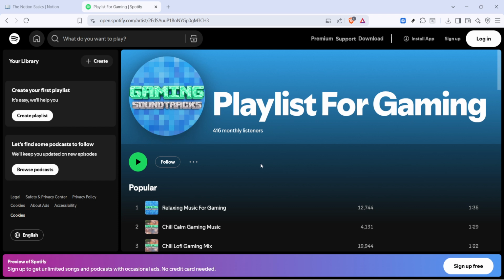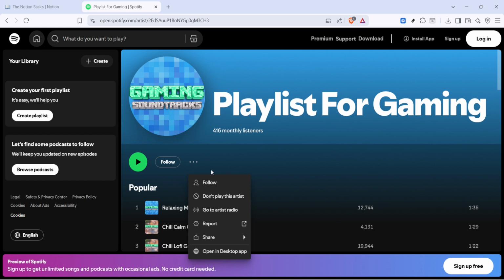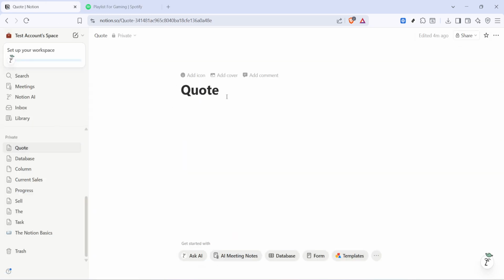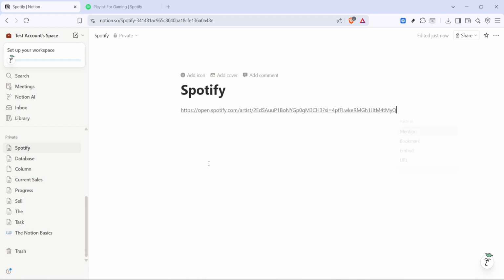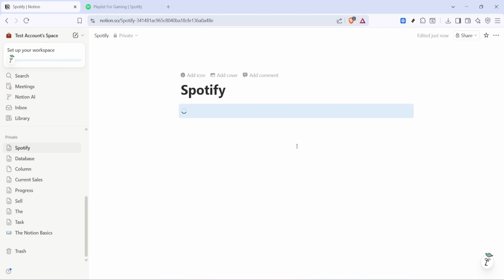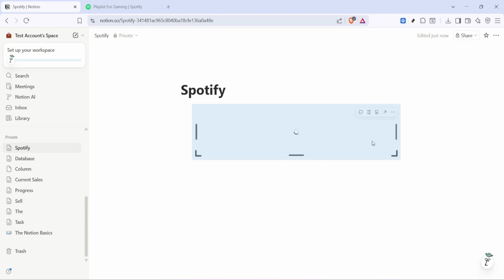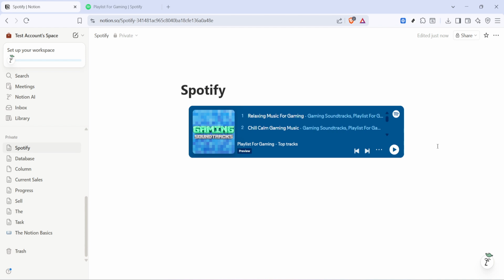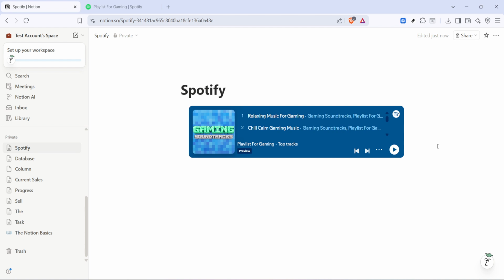How To Add A Spotify Playlist To Notion (Step By Step 2026)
How To Add A Spotify Playlist To Notion